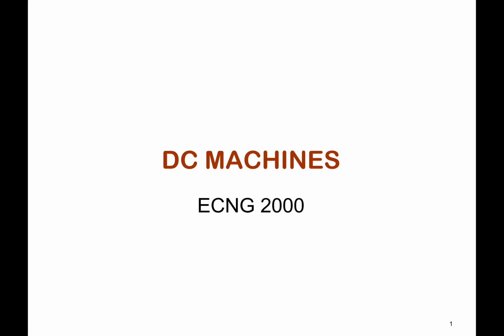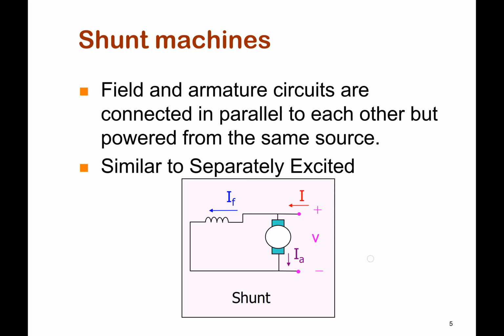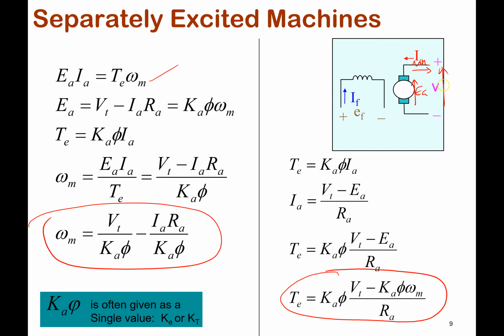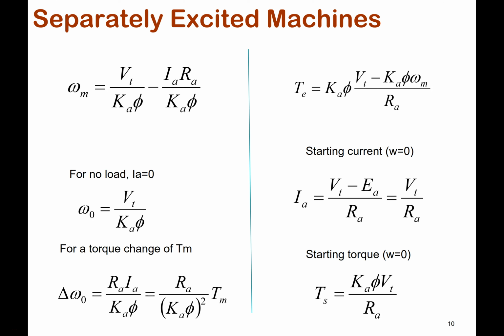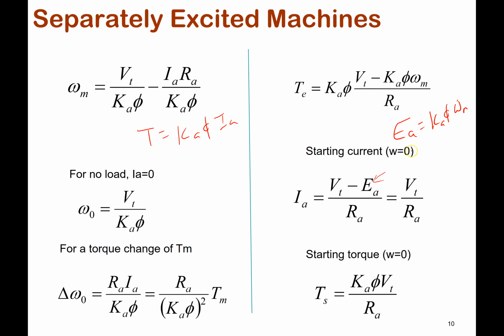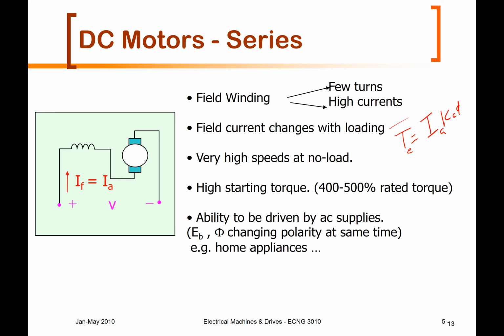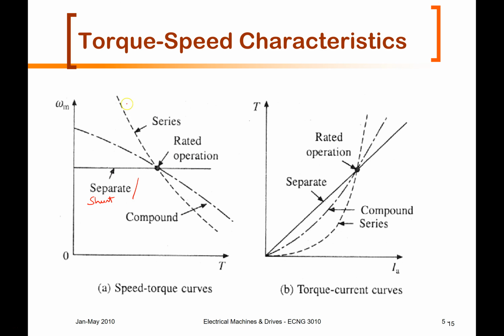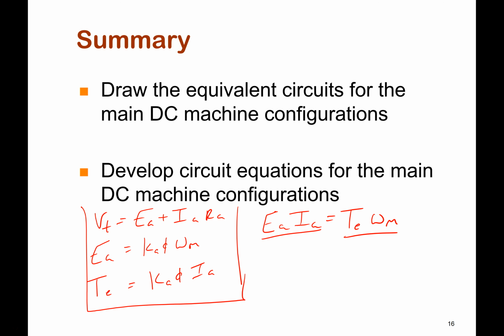2.2 dc machine configurations